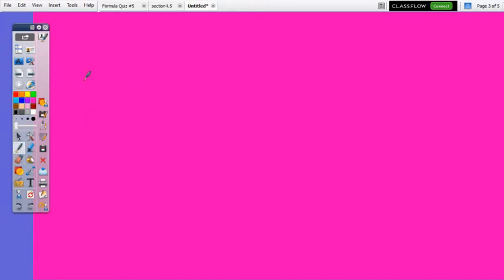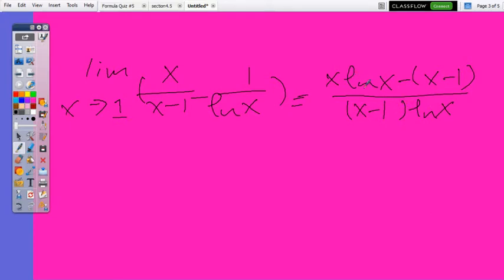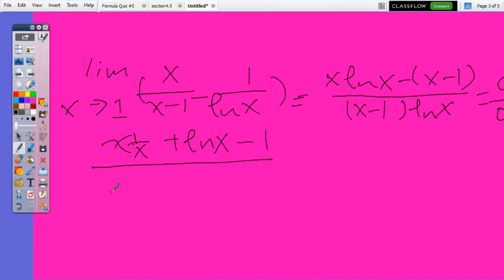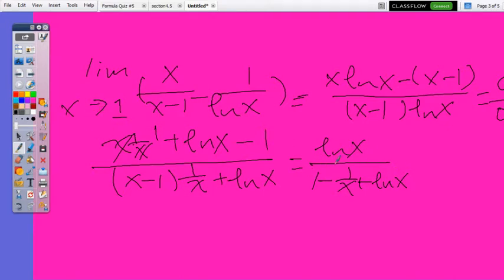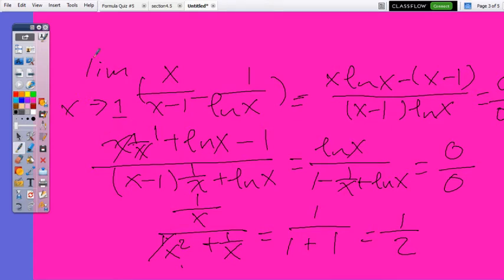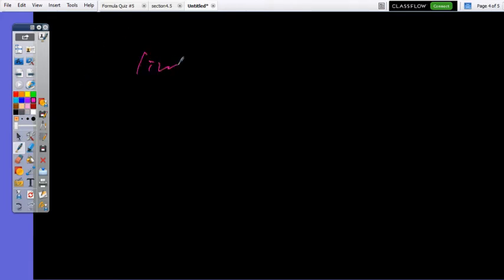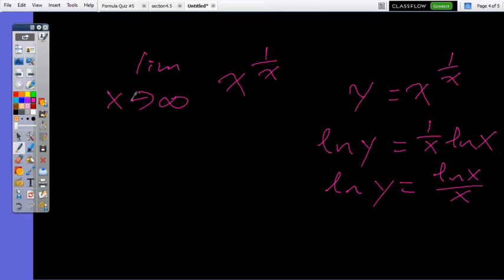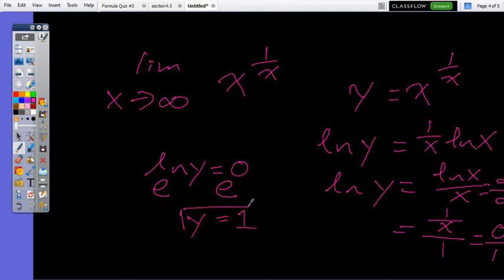Part II of L' Hospital's Rule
Mr. Chen shows two classic limit problems with L' Hospital's Rule